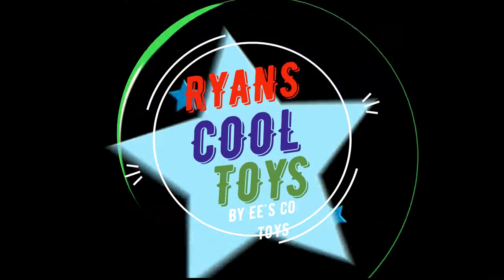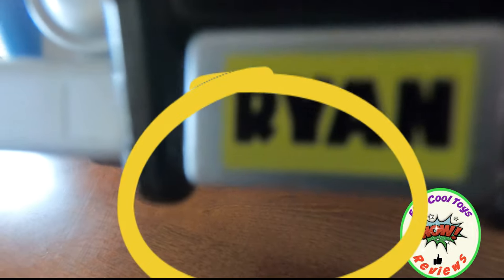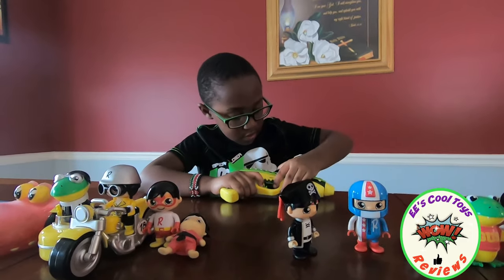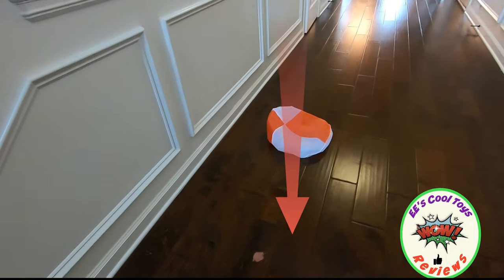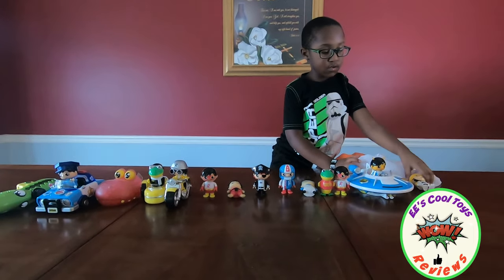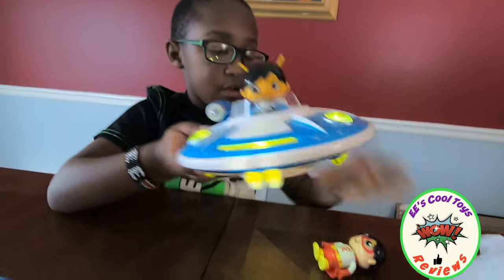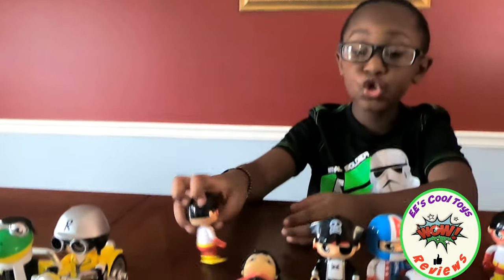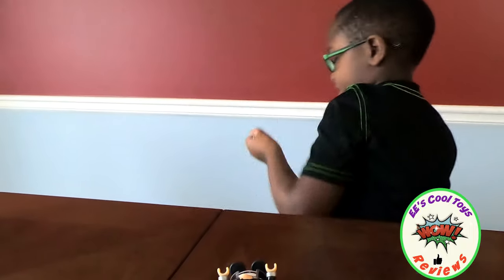EE's Ryan toys collection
EE loves Ryan toys. He's inspired by  Ryans toys review and has a big collection of Ryan toys. This includes Ryan's action figures, Squishy mystery eggs, Slime bluster, bubble pals and soft squishes among many more.